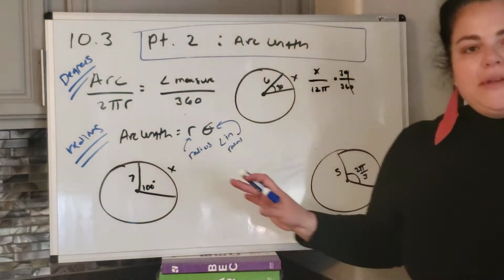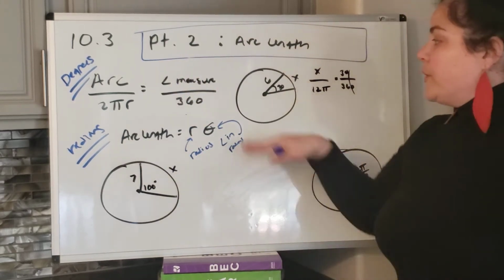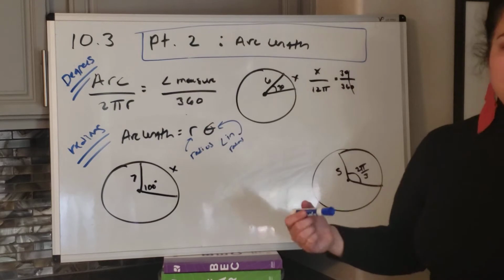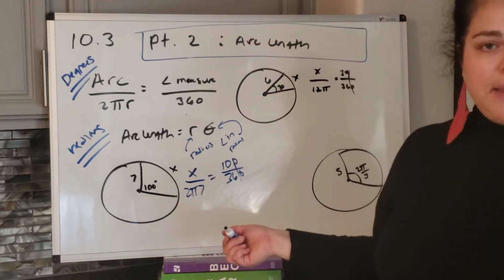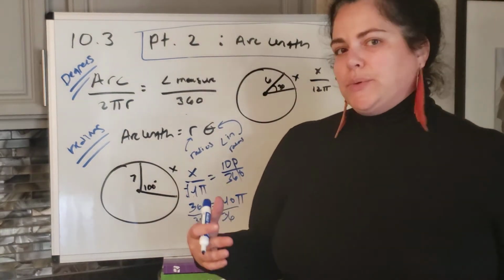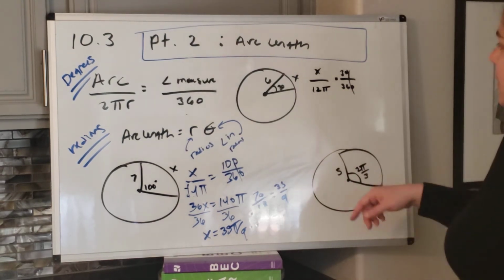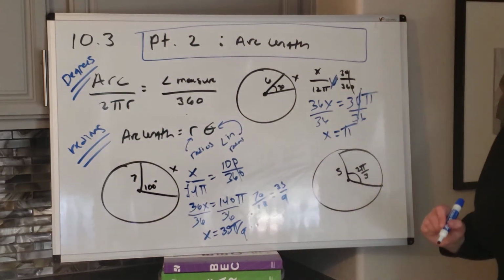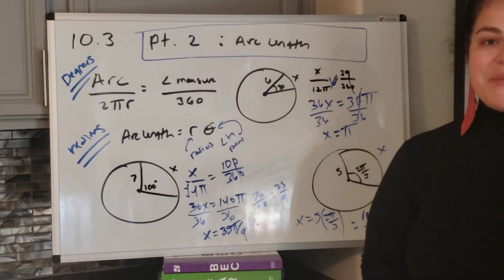Geometry 10.3 Part 2 (Arc Length)